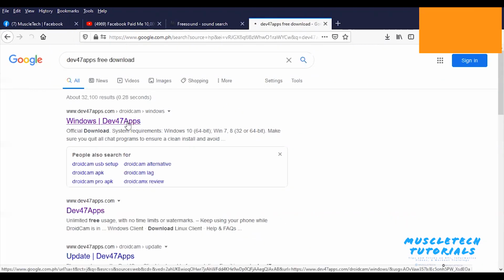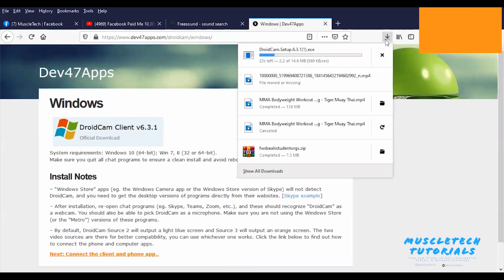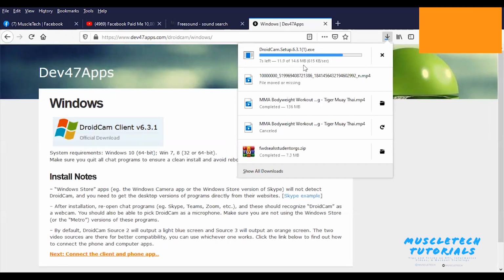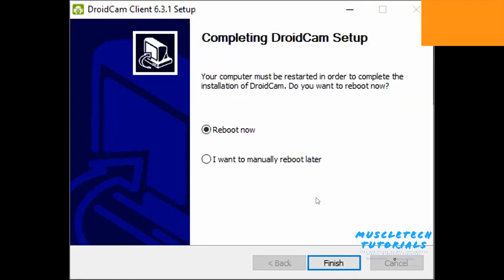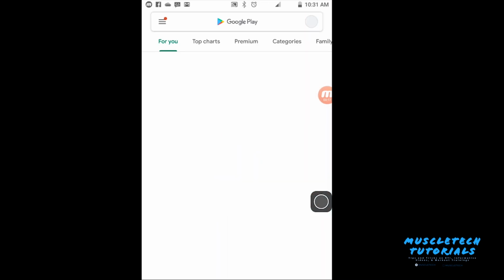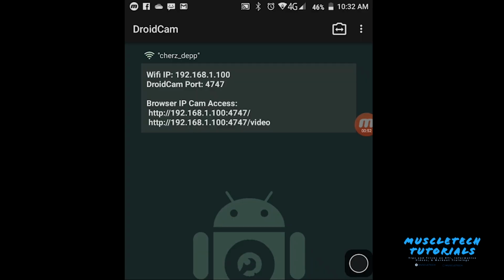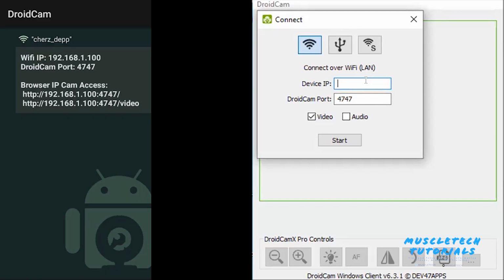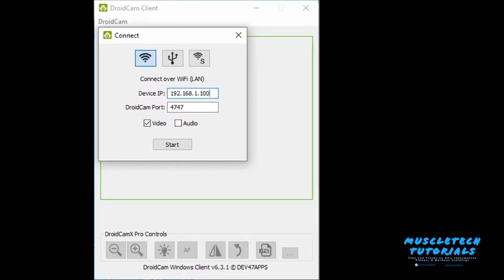How to turn your phone to a webcam | no camera is available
How to turn your phone to a webcam when no webcam is available

Turn your Phone into a webcam when no webcam available. Phone is the best alternative when webcam is not available.

Time Stamps:
00:00​ Introduction about this Video
00:44 Download and Install Dev47Apps
02:13 Download Droidcam into the phone
02:46 Configure PC and Phone Apps
03:46 Outro

About MuscleTech Tutorials

I’m Cherkie Daculan, 44 years old, Married with 2 lovely and beautiful sons.
I am an Industrial Electronics Technician.
In this channel, you will learn Informative, Technical stuffs and Personal Workout Training Videos, and some personal blogs...
I hope you will enjoy what this channel can offer.